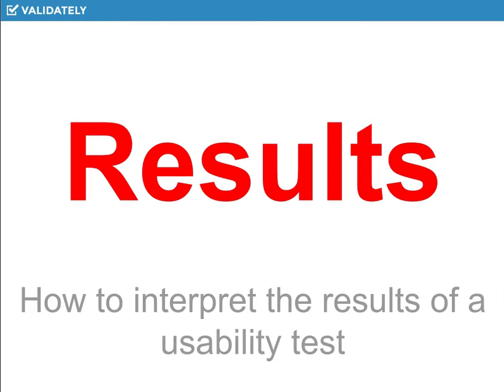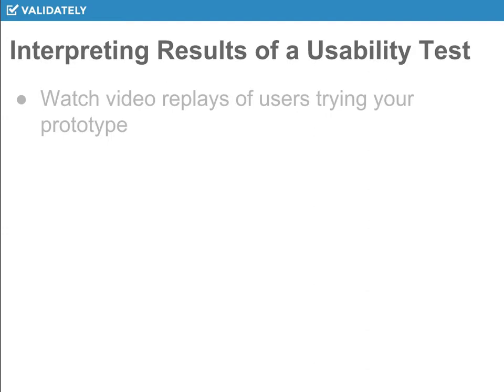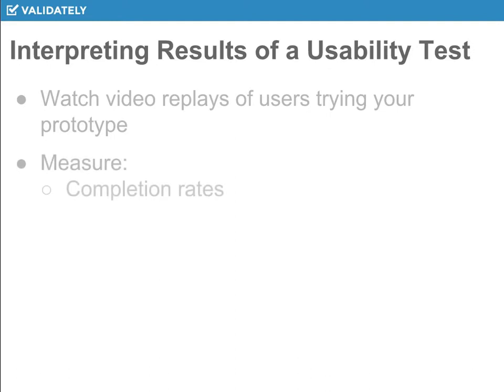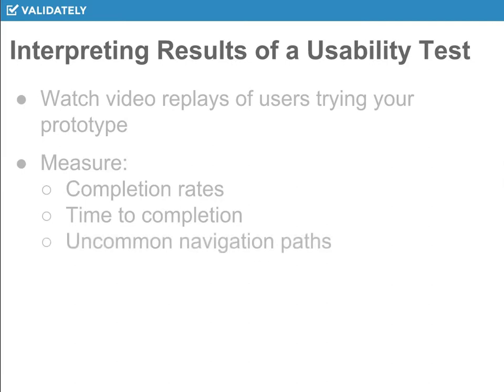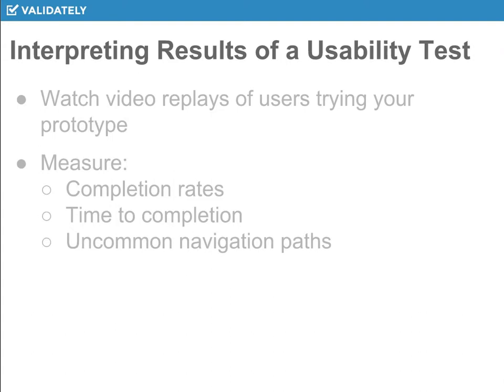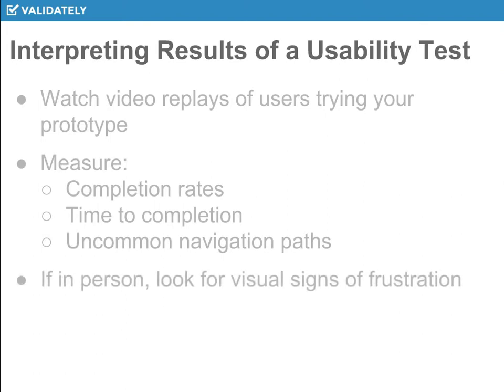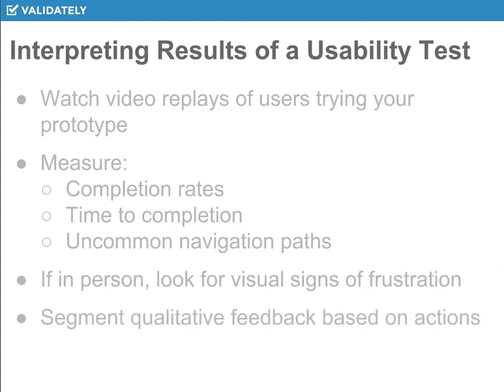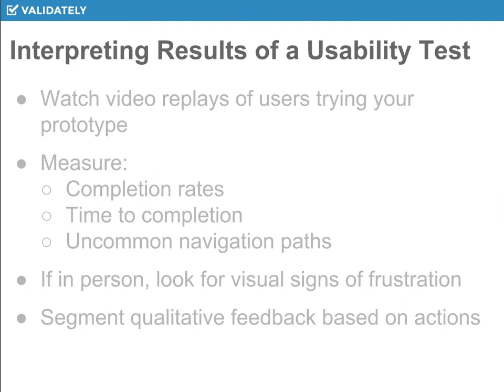Usability Tests: Interpreting results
Learn what to look for and how to interpret the results of your usability tests.